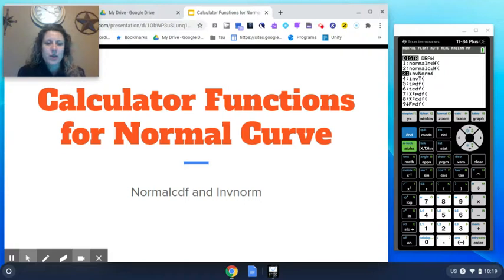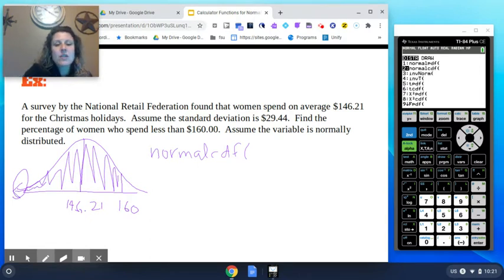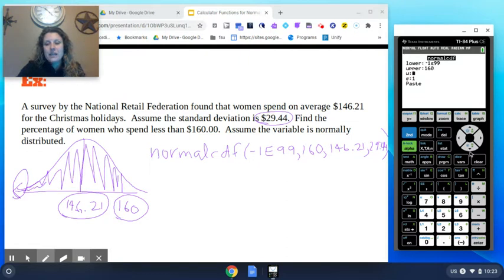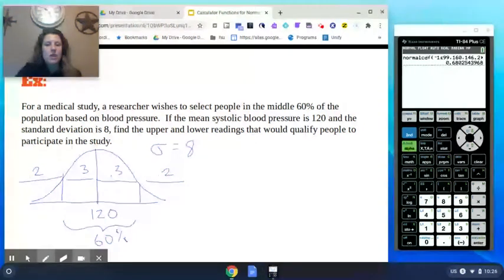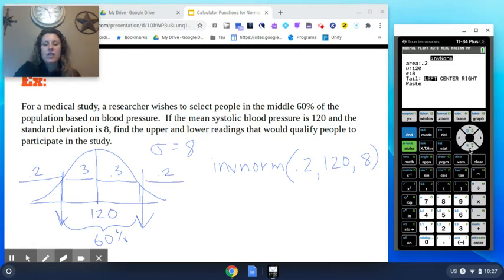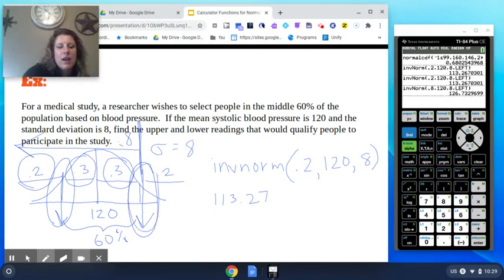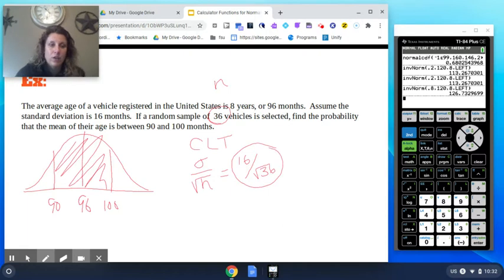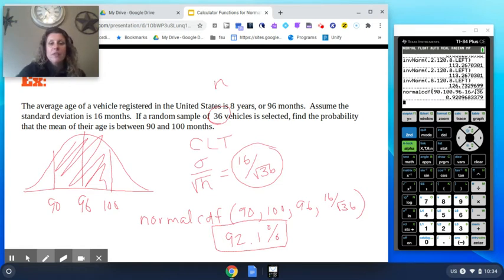Calculator Functions for the Normal Curve